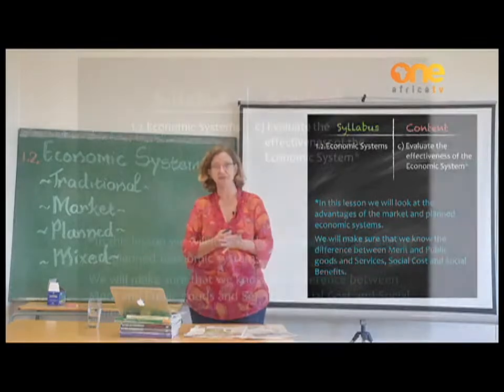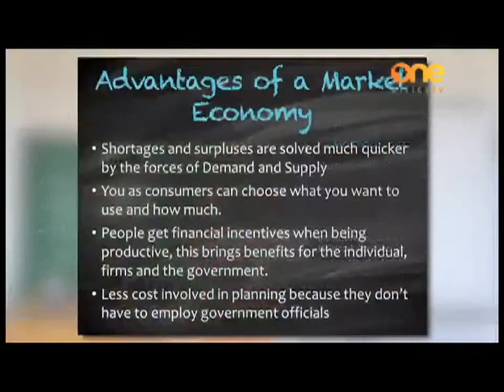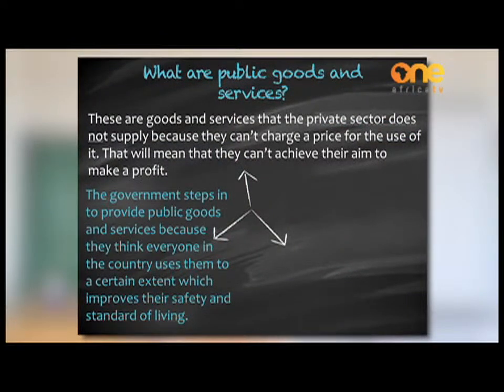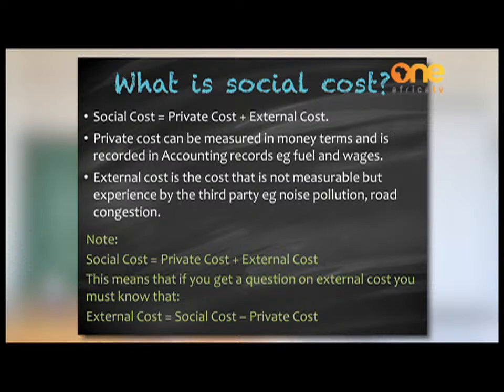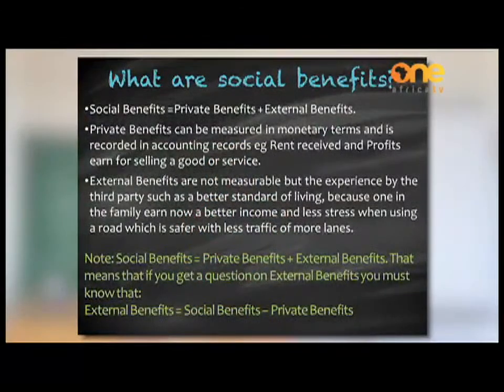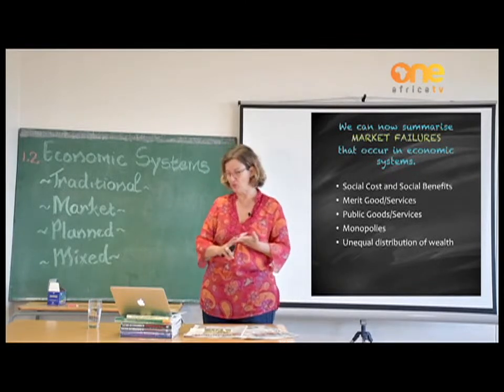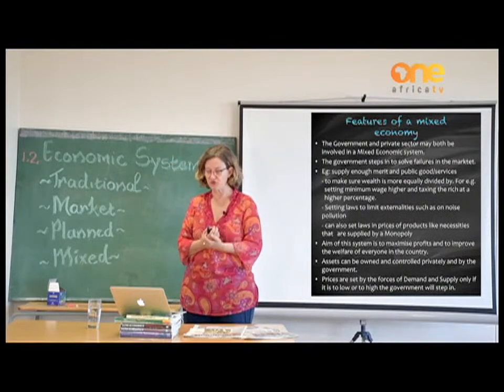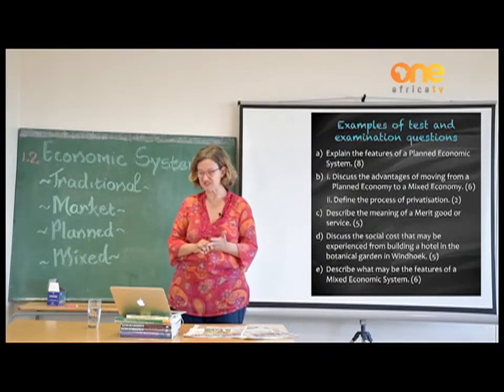LearnOnOne | Grade 10, 11 & 12 | Economics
LearnOnOne on One Africa TV, available on DStv (284), GOtv Namibia (90), DStv Now App, tv2Africa.com/Tv2Africa App, Facebook, Youtube and Twitter. Content provided by StPaulsCollege | Made possible by Intelsat.